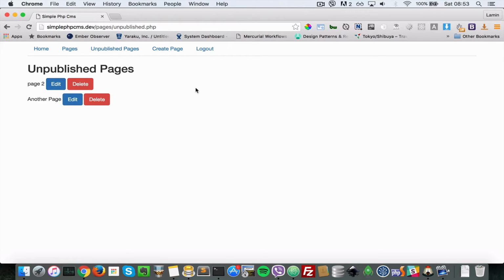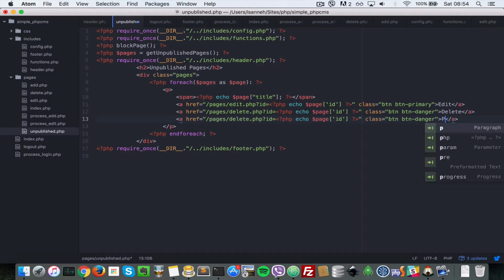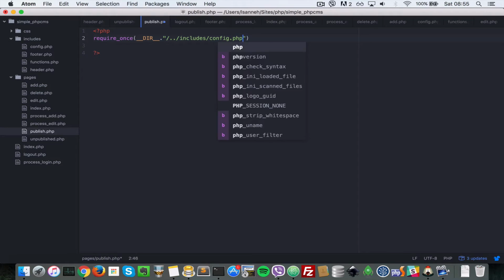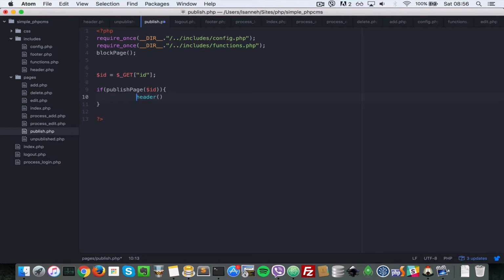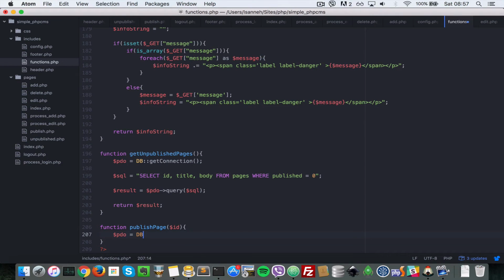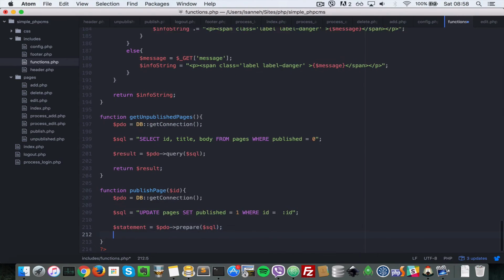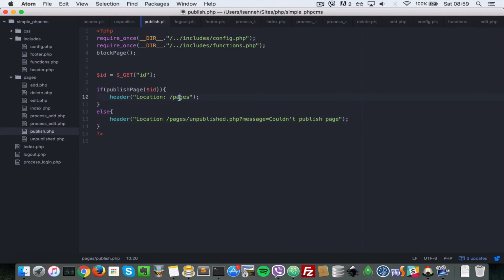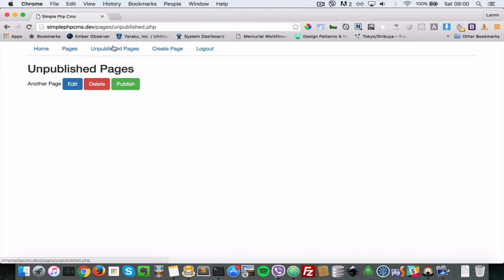php mysql simple cms content management system tutorial - 17 Quickly publish pages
Lets add a link to our unpublished pages list so we can quickly publish the page without opening it